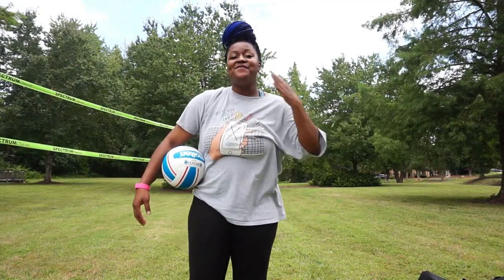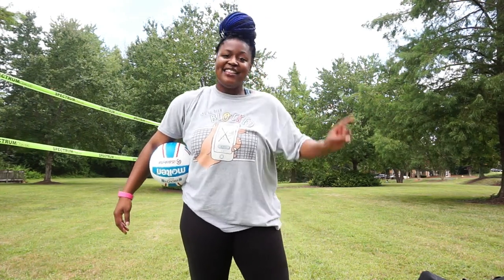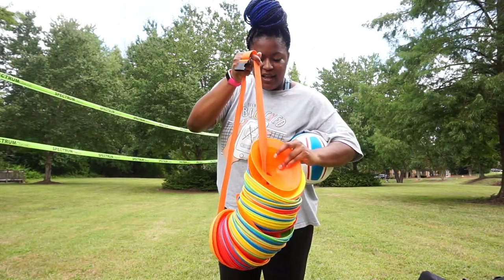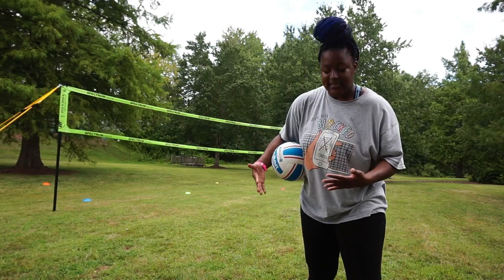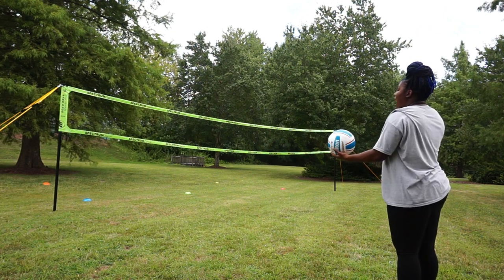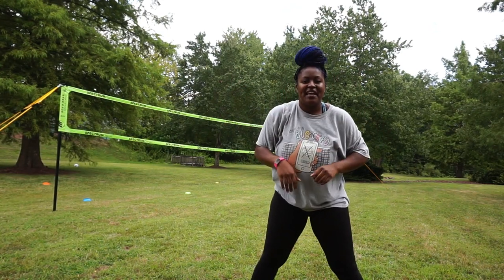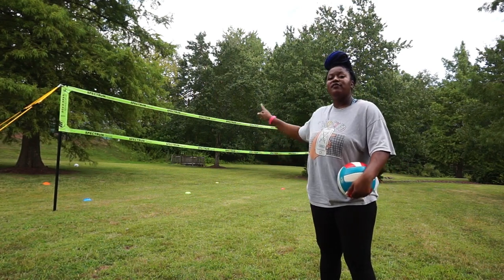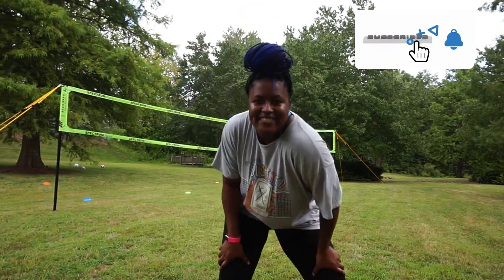The Secret To A GREAT Overhand Volleyball Serves!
This is the top-secret to great overhand volleyball serves. This is something that I have been working on for a long time and hope that it is something that can help you when you're working on your overhand serve. When you learn how to do this, your serves will be taken to a whole other level!